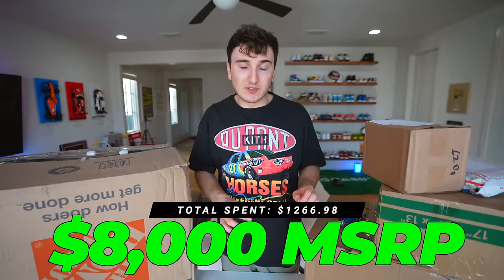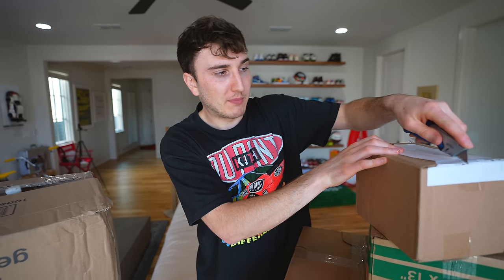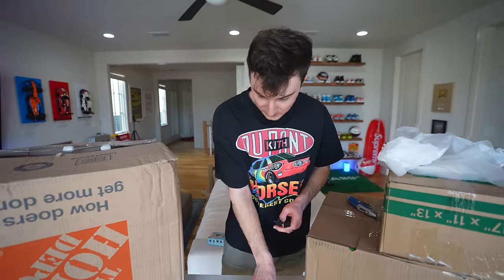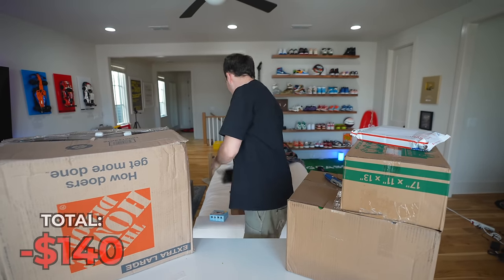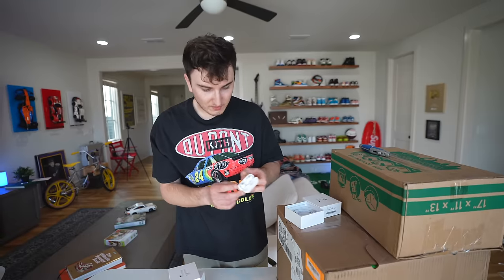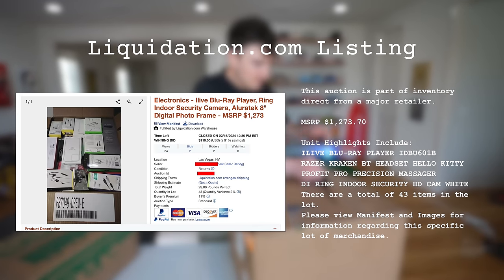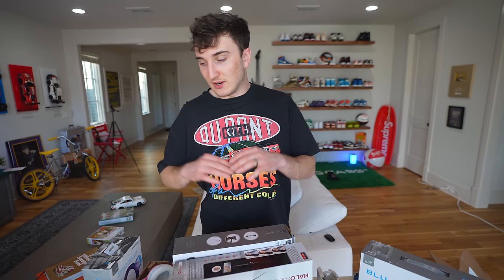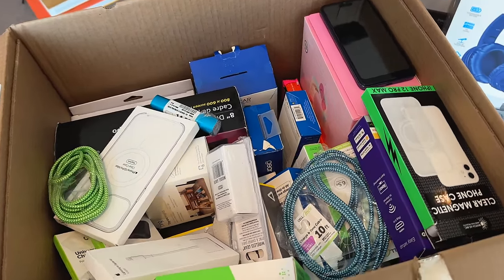I Bought An $8000 Apple Returns Pallet And It Didnt Go Well...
Might need to stay away from this site smh. check my website for products from this video!